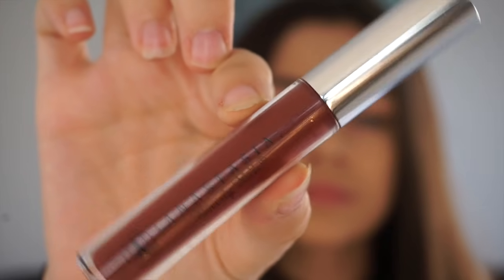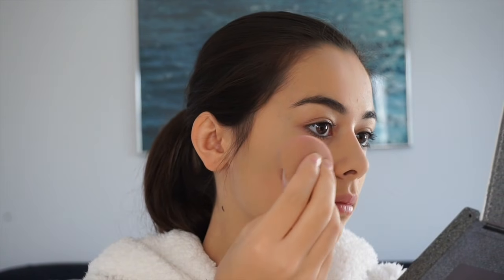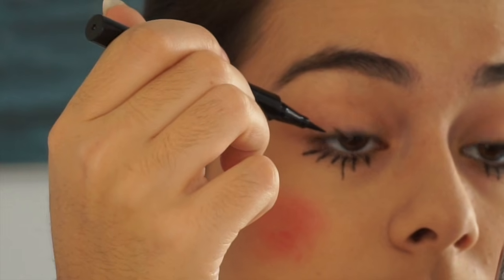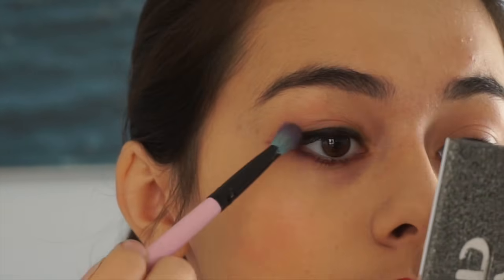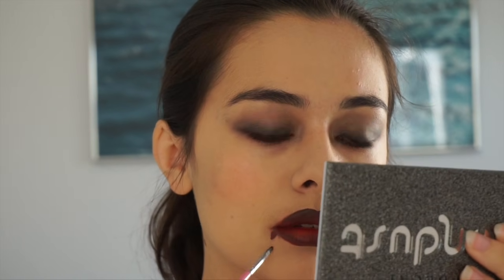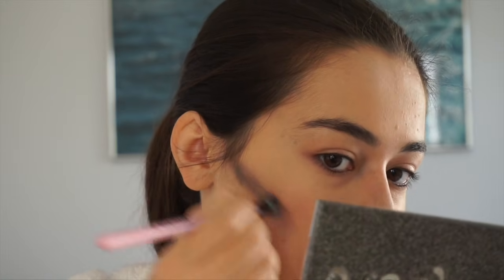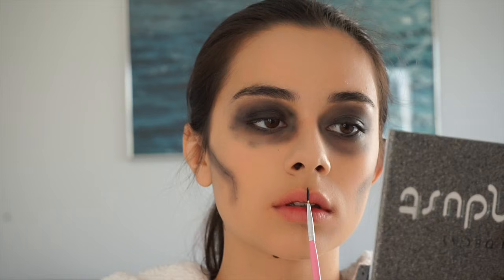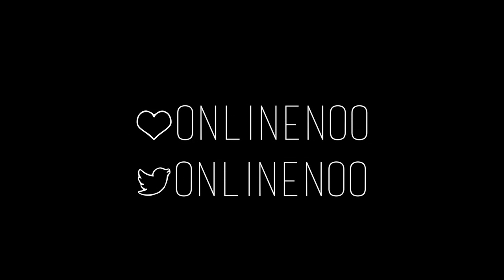Easy Halloween Tutorials (3 looks with only lipstick and eyeliner!)| Noo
3 EASY halloween looks using ONLY red lipstick and black eyeliner!

Creepy doll, vampire or skull take your fancy this halloween? Well here’s a tutorial for each using only red lipstick and black eyeliner for a last minute look!
Enjoy x

Younow: NooStenning

If you read this then hey, welcome to the bottom of the description box it's kinda magical huh ;)